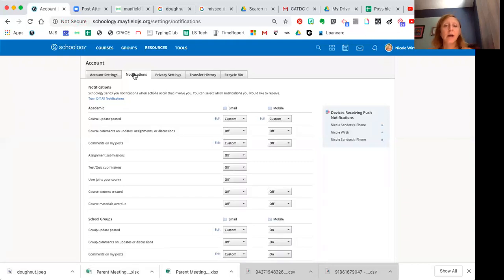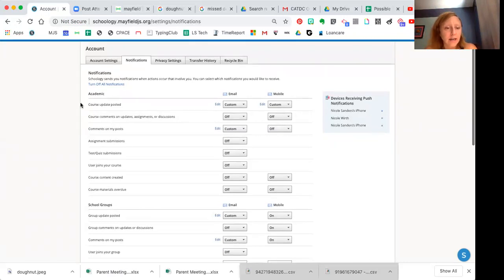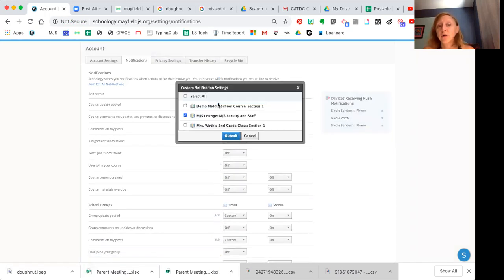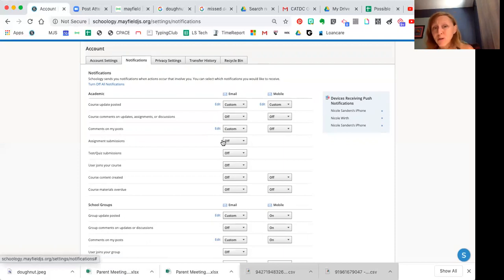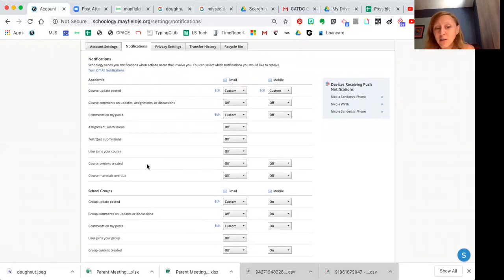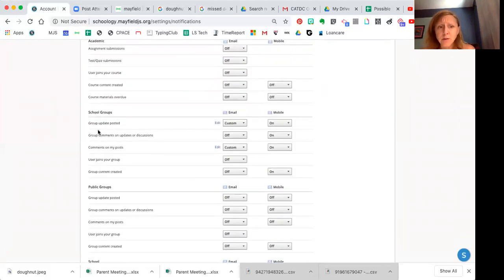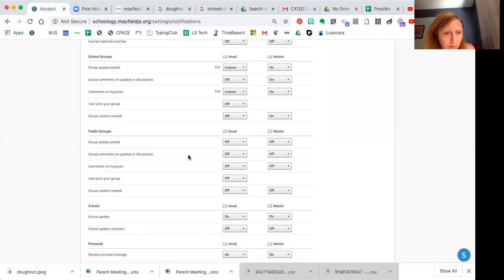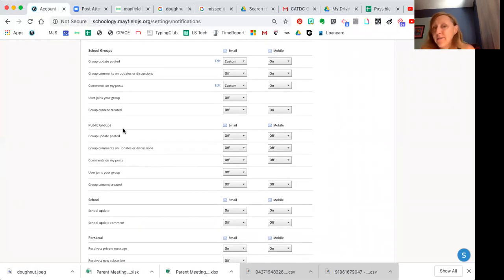Set Your Schoology Notifications